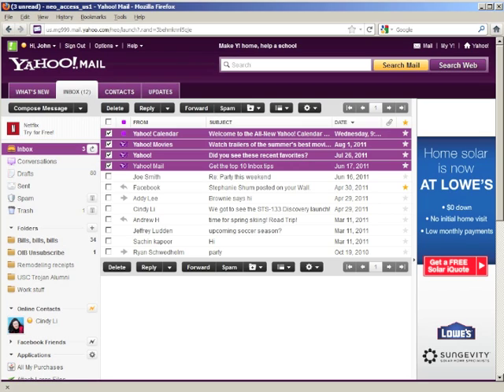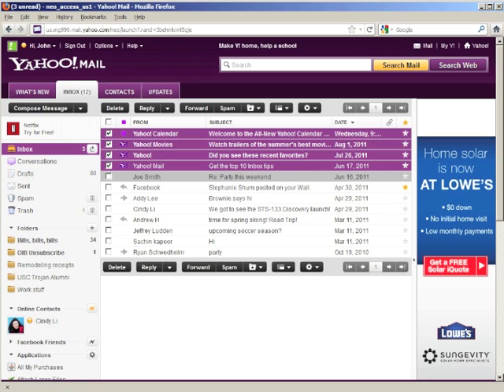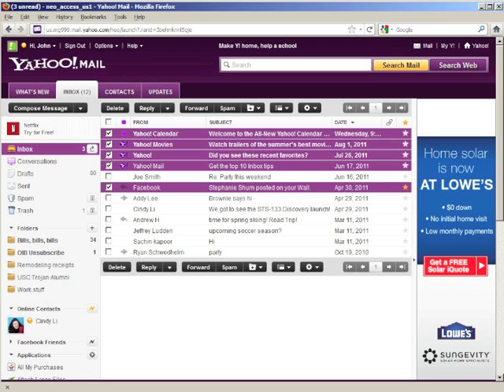Using Yahoo! Mail with Voice Recognition Software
Providing good keyboard access makes your site or application accessible in ways that you might not be immediately obvious.  This screencast show how keyboard shortcuts can be useful to users of voice recognition software.